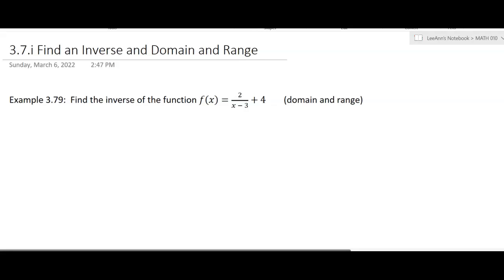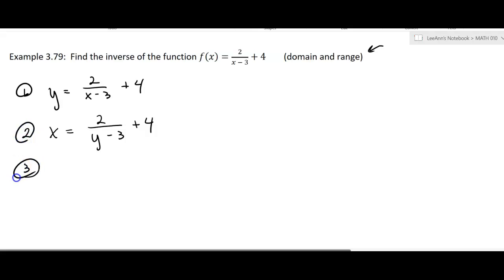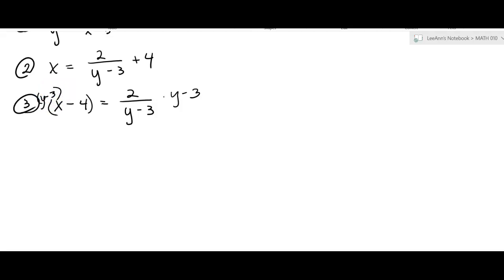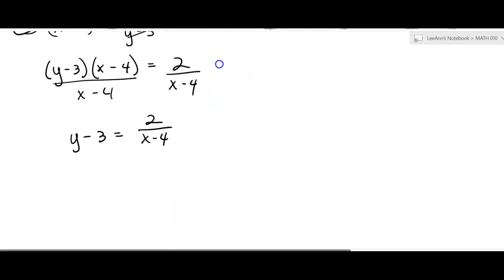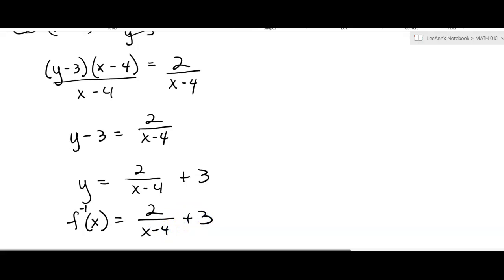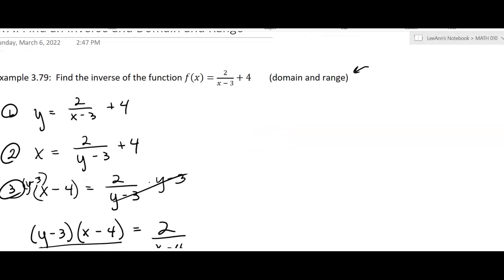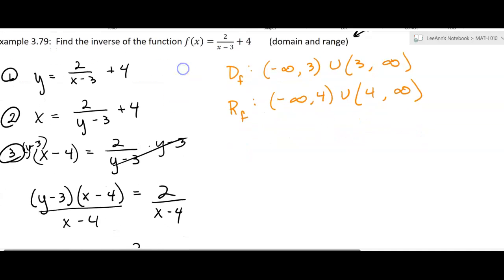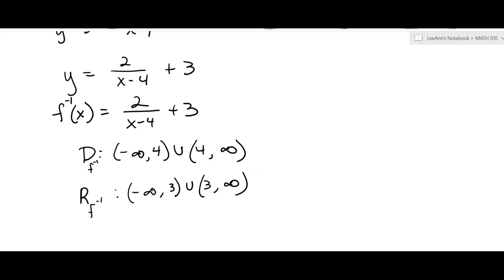3.7.i Find an Inverse and Domain and Range